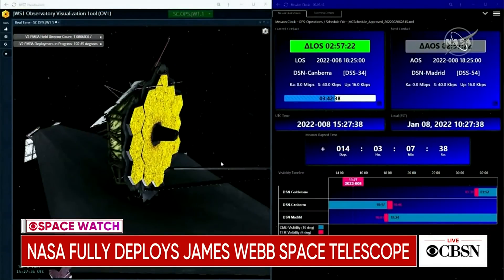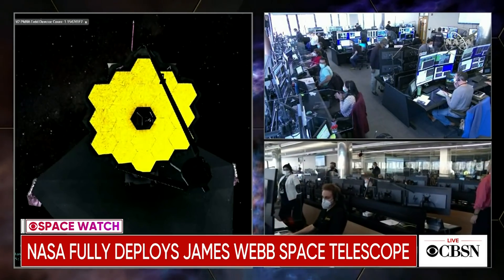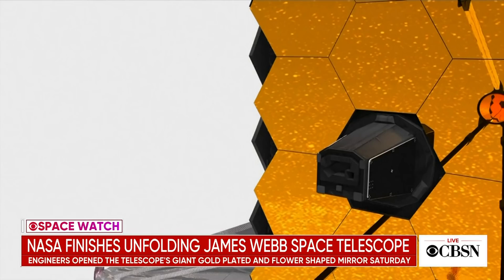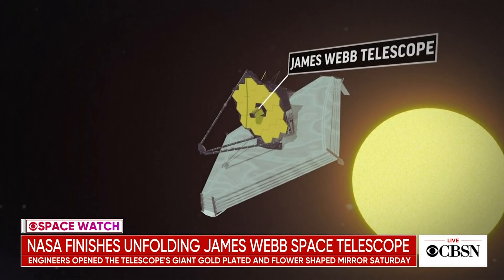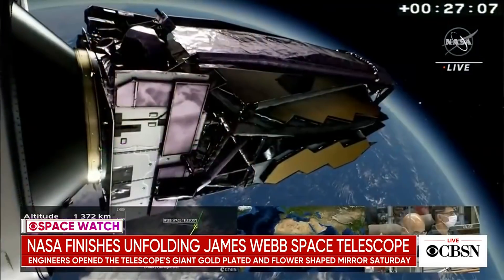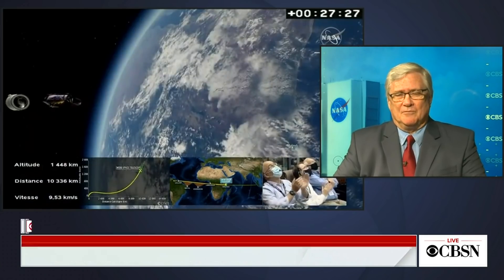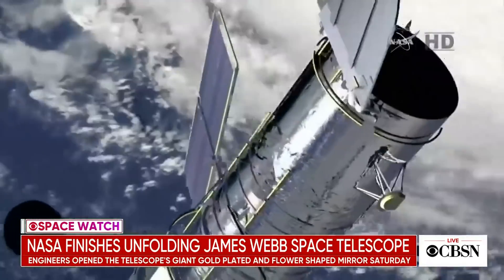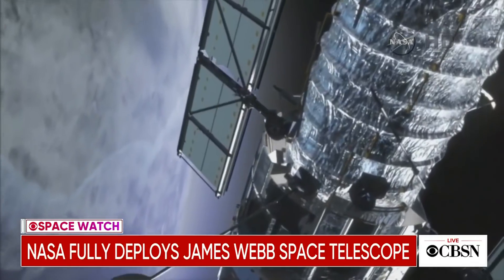NASA finishes unfolding James Webb Space Telescope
The James Webb Space Telescope has taken its final form. CBS News senior space Analyst Bill Harwood joins CBSN with more.